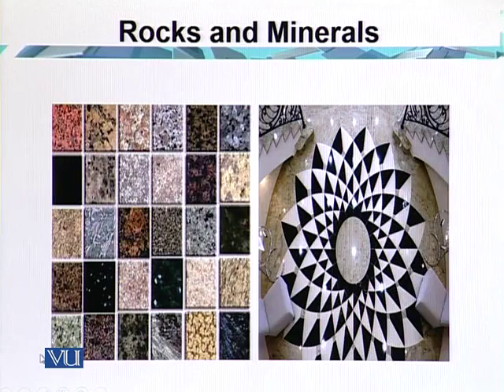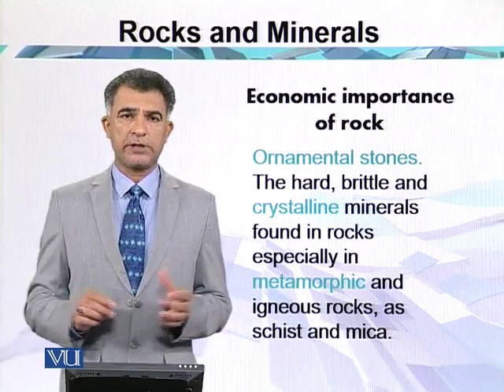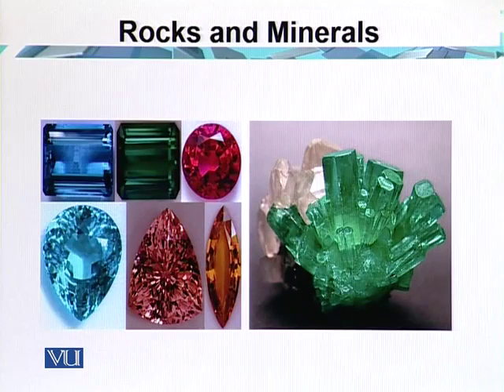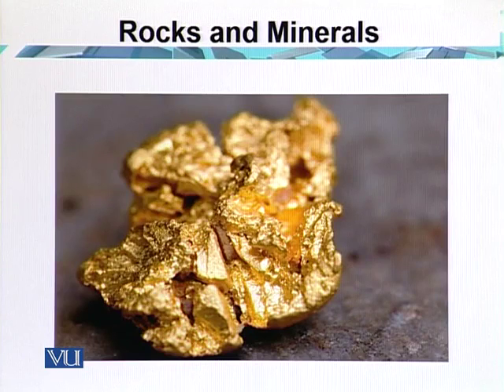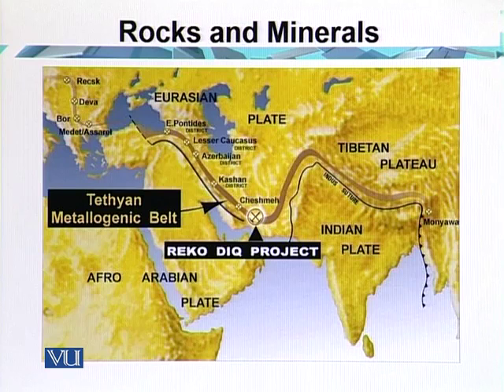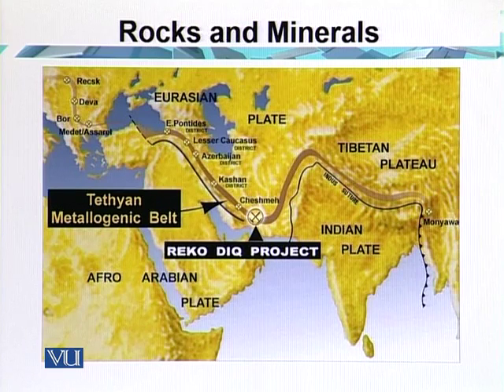EDU515_Topic054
Topic: 54